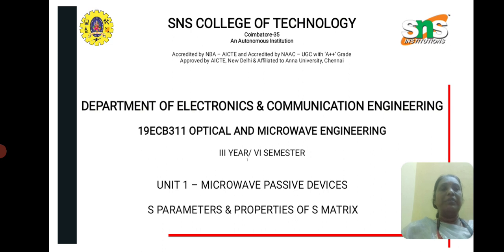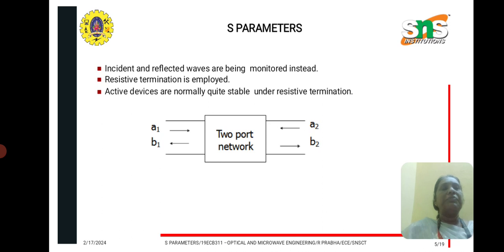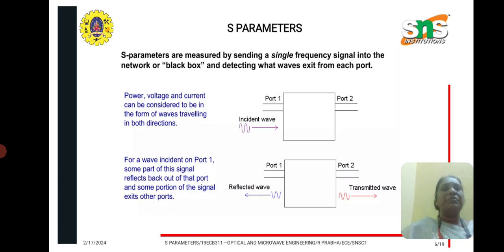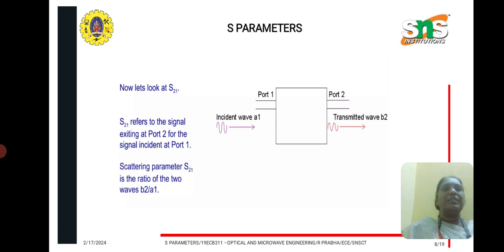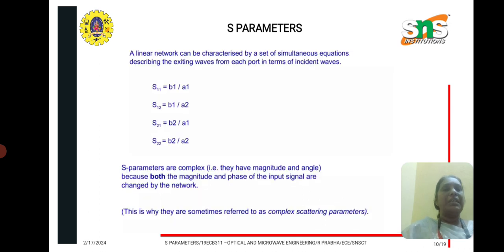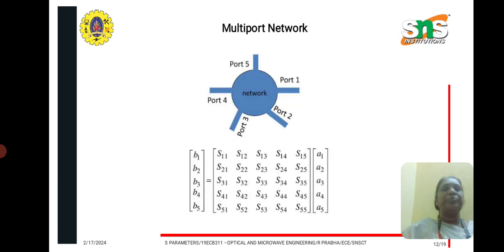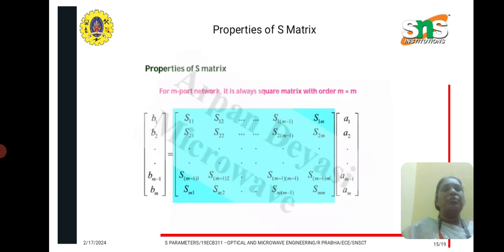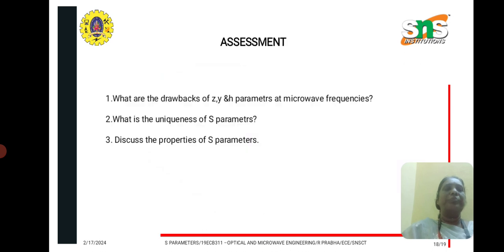S Parameters and Properties of S Matrix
Scattering parameters describes the input-output relationships between ports in an electrical system. Specifically at high frequency it becomes essential to describe a given network in terms of waves rather than voltage or current. Thus in S-parameters we use power waves.

In RF design, we cant use other parameters for analysis such as Z,Y,H parameters as we can't do short circuit and open circuit analysis as it is not feasible.